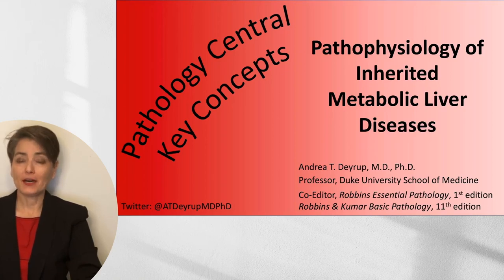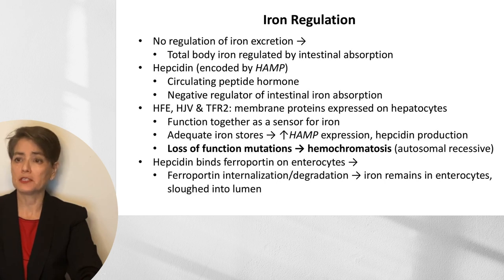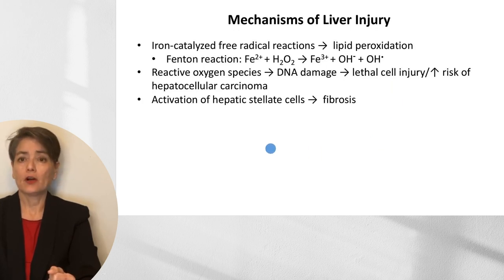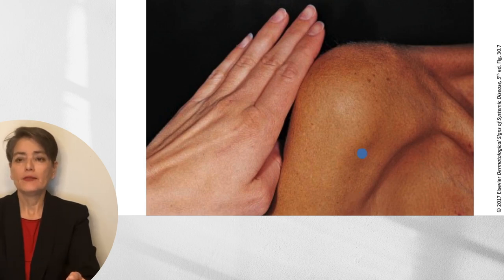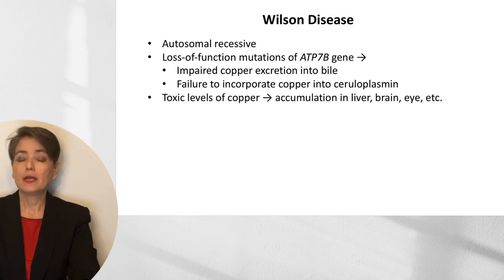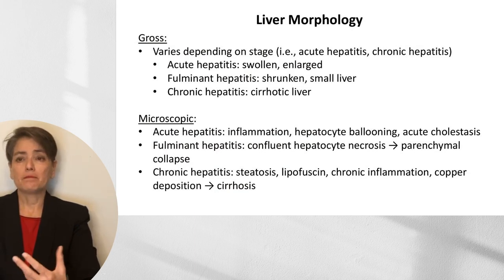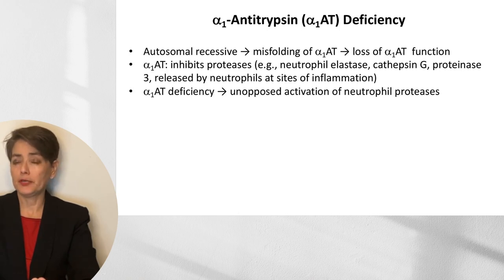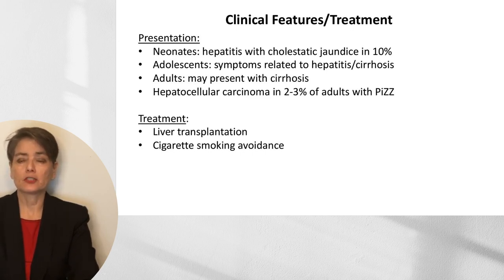Medical School Pathology: Pathophysiology of Inherited Metabolic Liver Diseases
This video for medical students focuses on three inherited metabolic liver diseases: hereditary hemochromatosis, Wilson disease and alpha 1 antitrypsin deficiency. There is a brief discussion of iron and copper metabolism, to provide a foundation for understanding the pathophysiology of these diseases. Morphologic findings and clinical features are discussed. This material is based on Robbins & Kumar Basic Pathology, 11th edition.